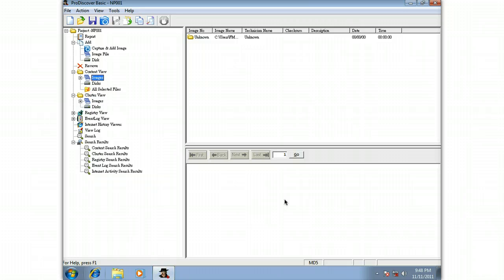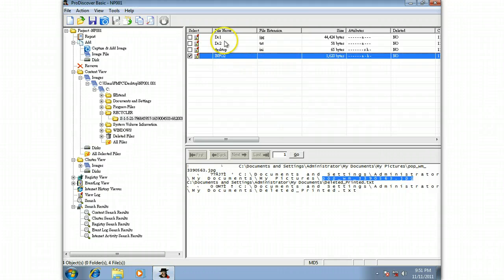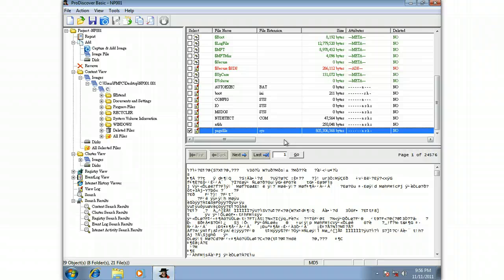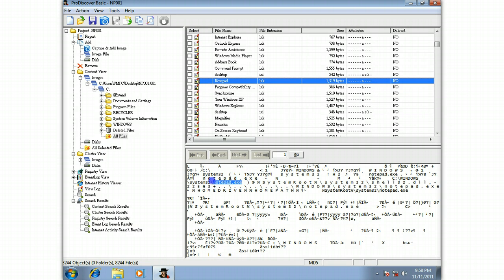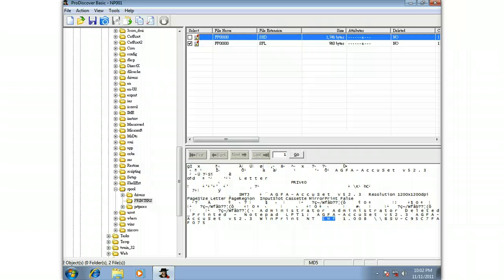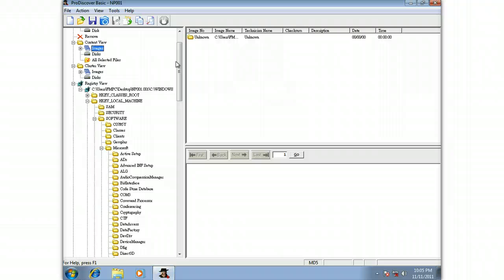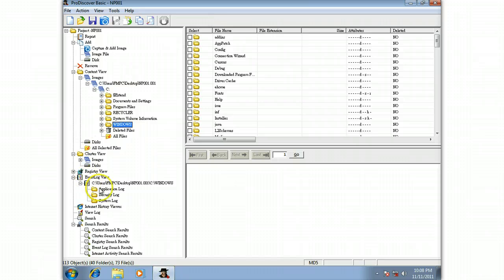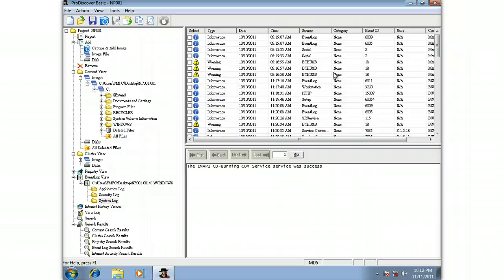WindowsArtifacts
Looking at some Windows artifacts in ProDiscover Basic